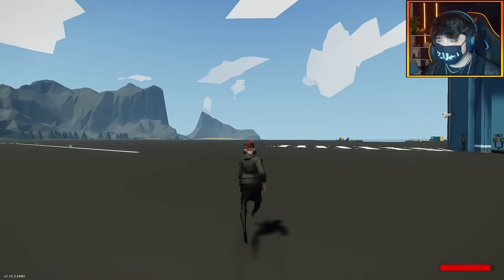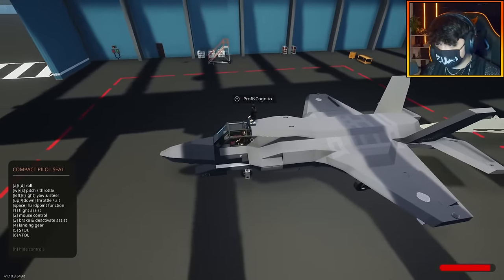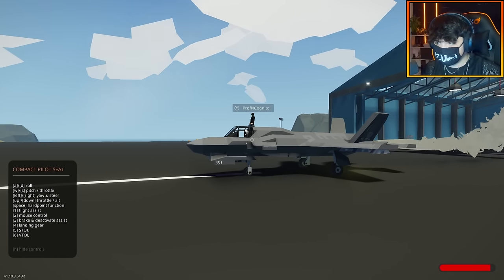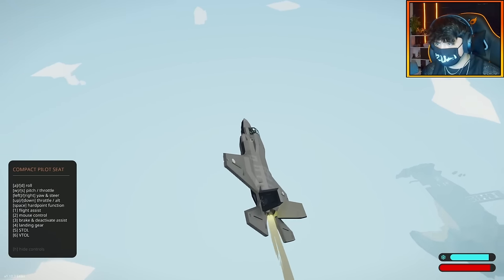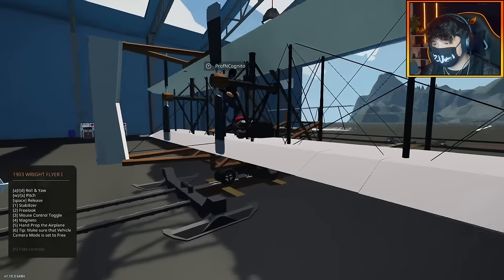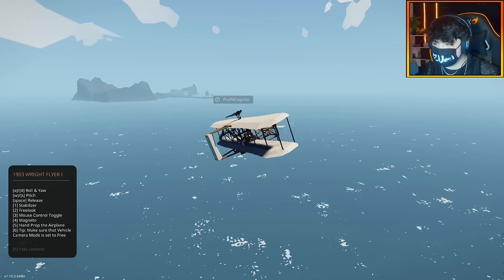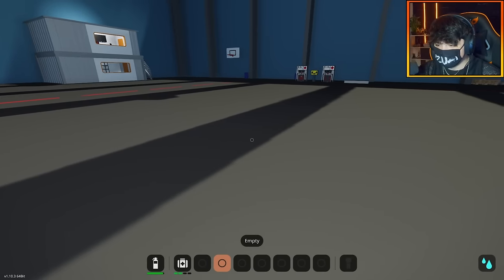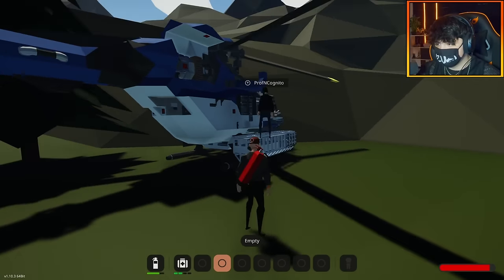How 'Good' Are AIRCRAFT In Stormworks?!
Yes Im finally playing STORMWORKS

(Prof Forgot to send me the workshop links)